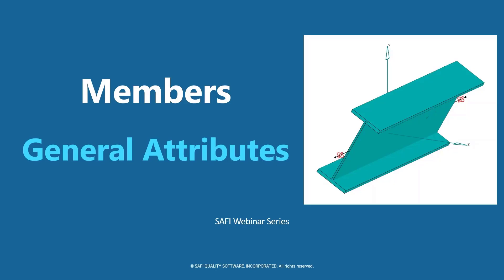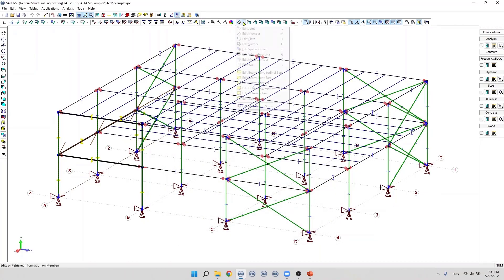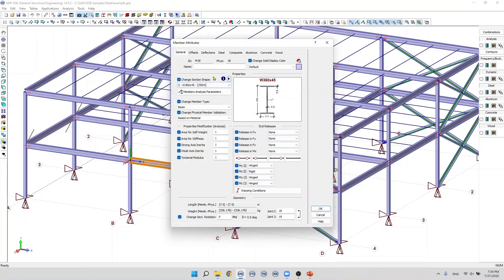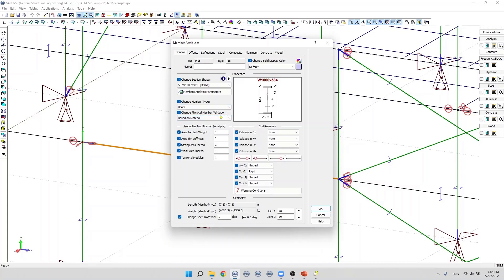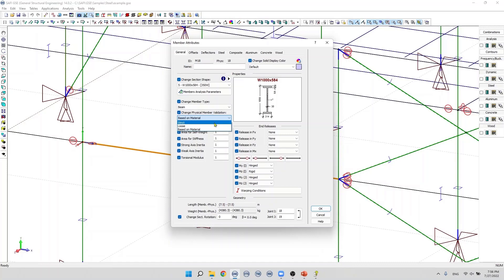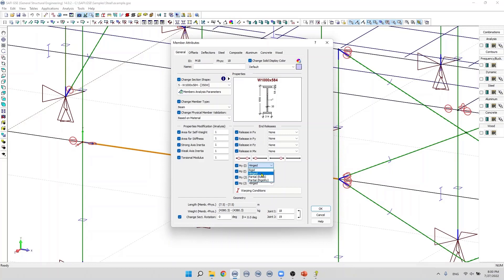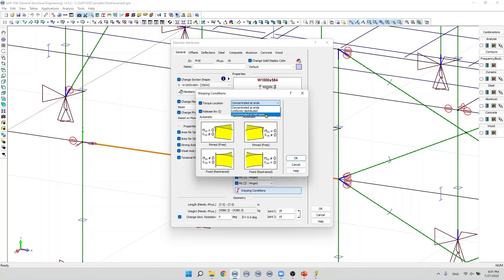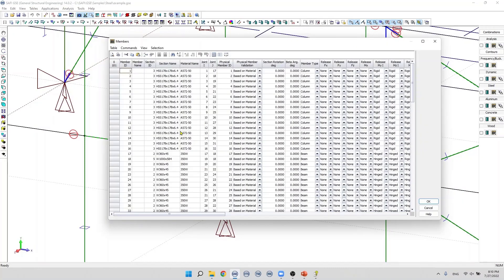SAFI Webinar Series - Members - General Attributes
Watch this webinar for an overview of the general attributes of members in @SAFI_Structural_Engineering.